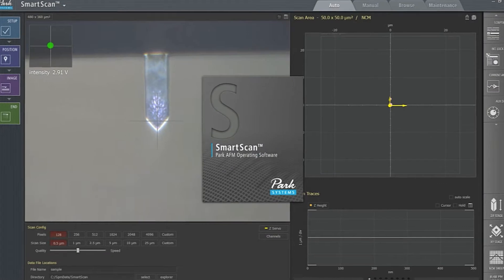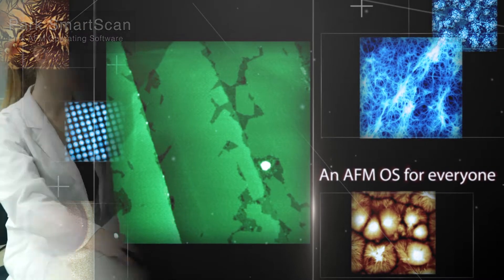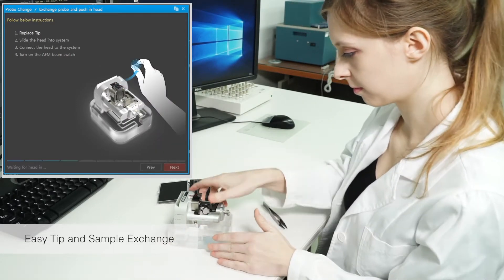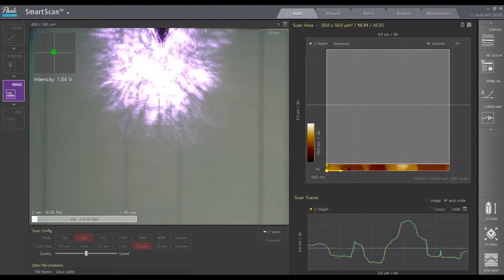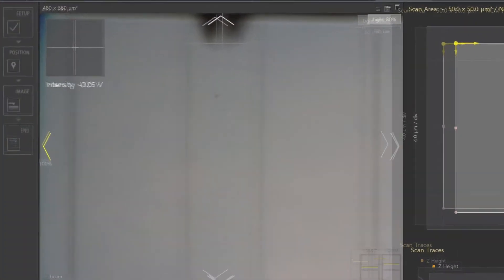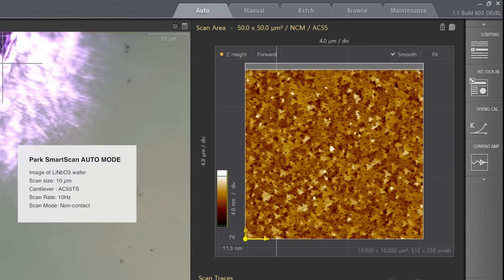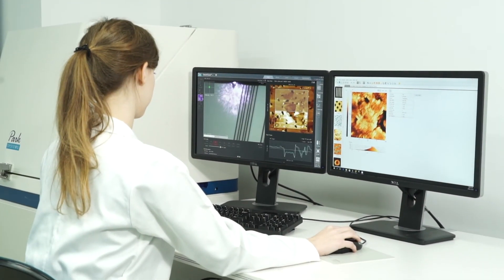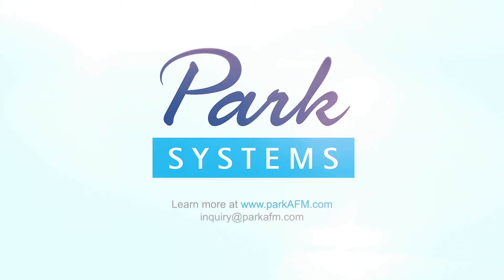Park SmartScan™ - AFM Operating Software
SmartScan from Park Systems is a highly useful mode for applications requiring high-speed AFM measurements such as sample screening or research in fields where the observation of the sample’s movements through rapid measurements is critical. All Park NX Series AFMs are built for Z scanner feedback speed and optimized Z servo control so that an ultra high frequency cantilever is all that is needed to carry out high-speed AFM imaging.